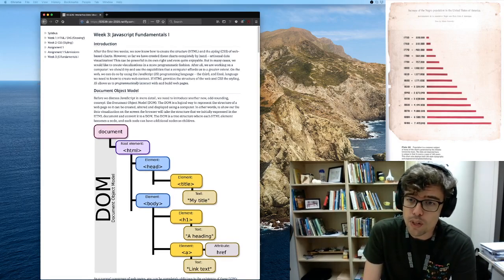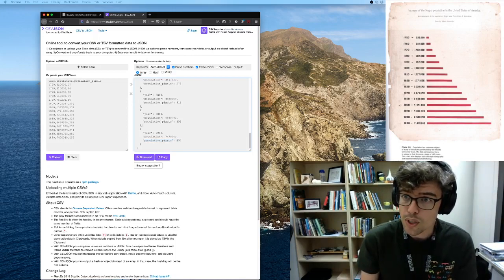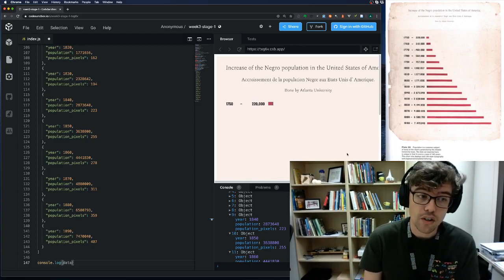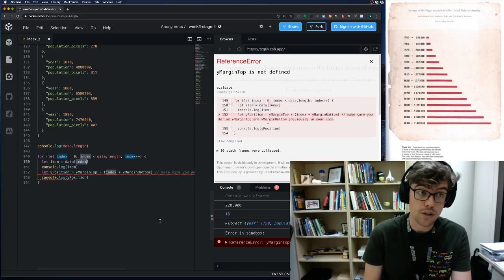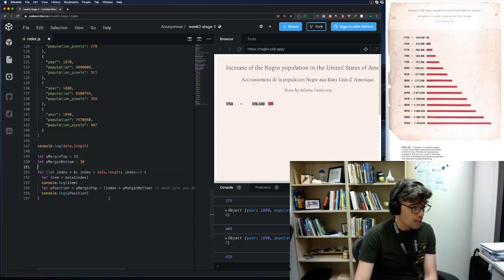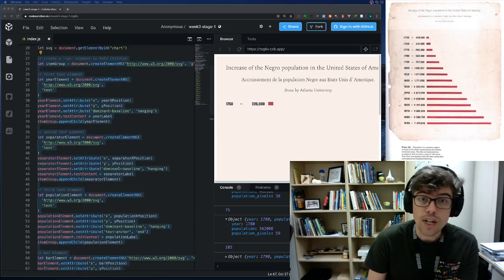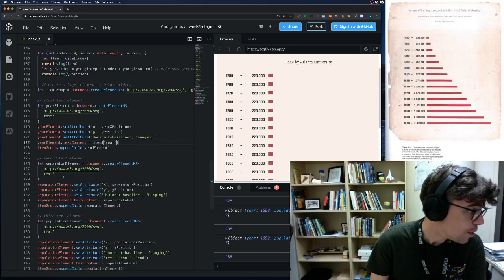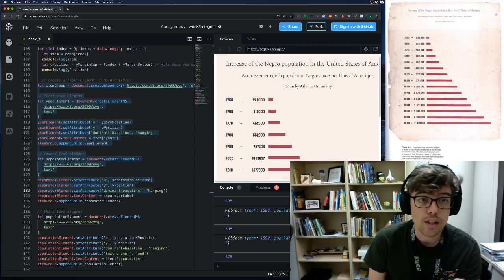IDV Week 3 Loops